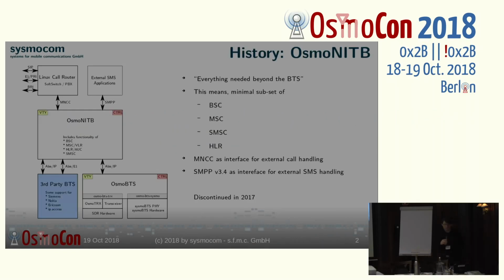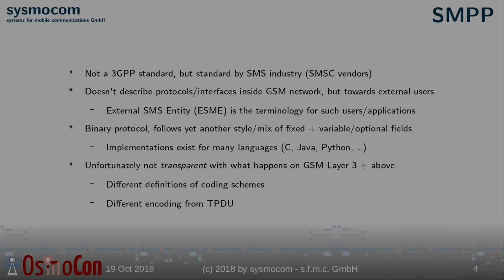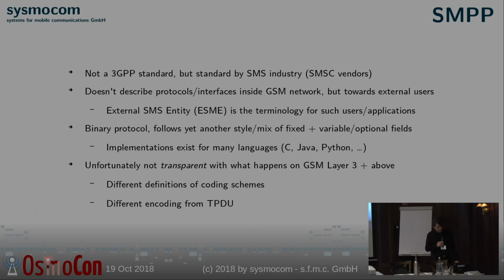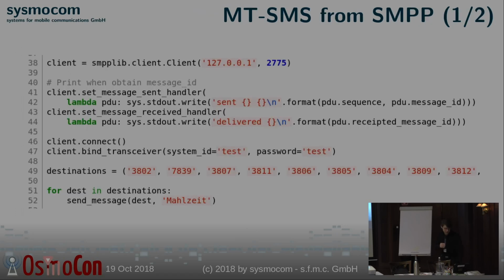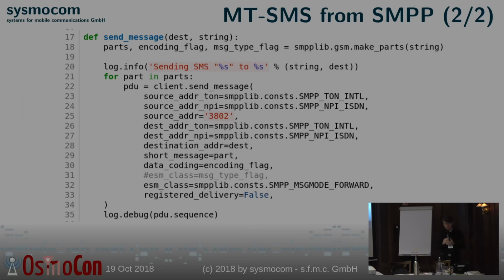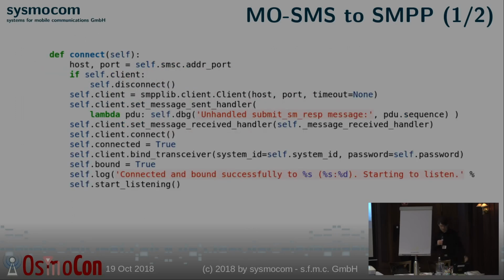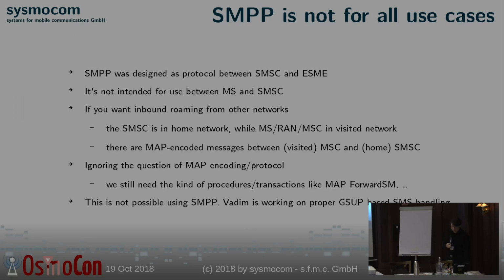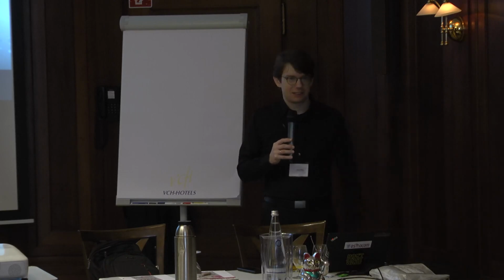How to Dominate SMS Services with SMPP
How to use the SMPP interface to implement external SMS services

OsmoMSC has inherited the SMPP interface from OsmoNITB. It allows you to attach external programs that can receive and transmit SMS from/to your subscribers.

The talk will explain the required SMPP configuration in OsmoMSC, as well as give some simple examples in C and Python on how to actually write such an external SMPP application.